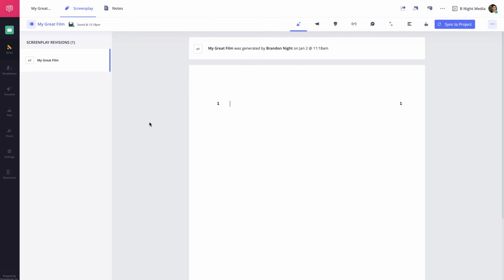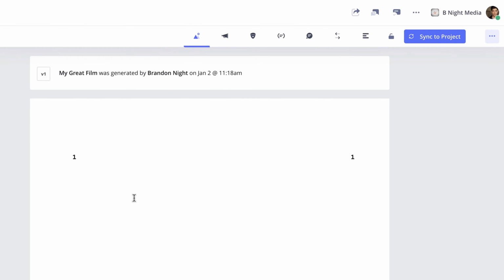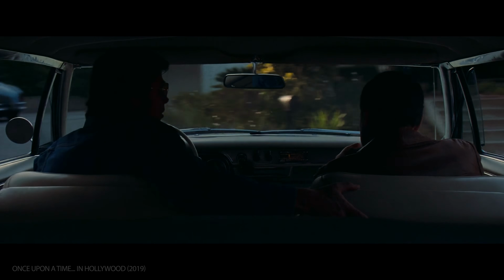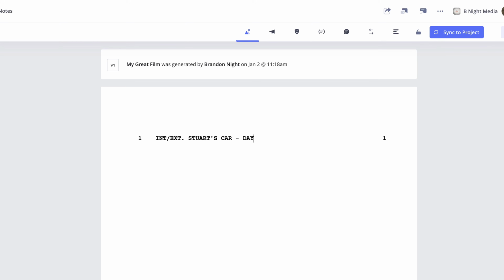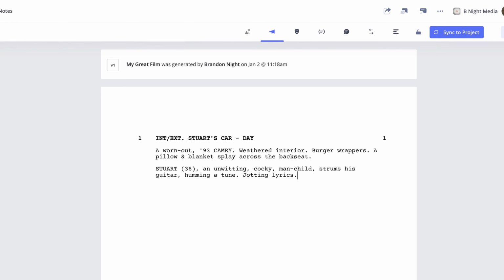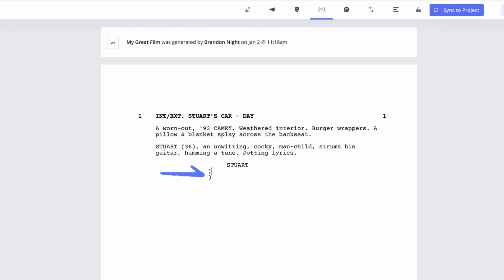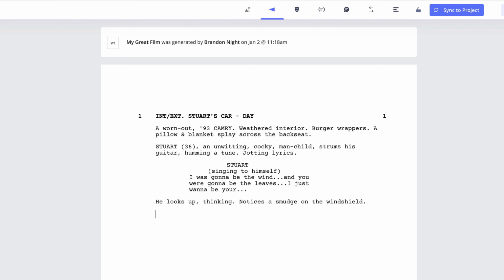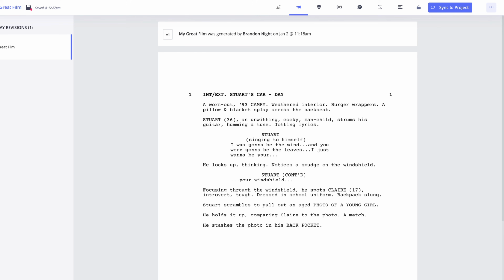Screenwriting Elements & Hotkeys Explained | Screenwriting Tutorial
Screenwriting Tutorial: Elements of a Screenplay — In this screenwriting tutorial series, we will run through how to use StudioBinder screenwriting software. This episode will cover the basic elements of a screenplay, their associated keyboard shortcuts, and basic screenplay formatting.

SCREENWRITING TUTORIAL — ELEMENTS OF A SCREENPLAY

For screenwriters, having dedicated writing software is the best way to make the process easier and give your work the professional look it deserves. In this screenwriting tutorial, we’re going to walk through the functions and features of StudioBinder’s screenwriting software. This time, we’ll review the basic screenplay formatting and elements of a screenplay.

The first element is the scene heading which indicates whether a scene takes place indoors or outdoors, the specific location, and the time of day. Then comes the action/description, where the scene is described, characters are introduced, and actions take place. The character cue is used to designate a line of dialogue to a specific character. Character cues might also be followed by an extension to designate a voiceover or if the character is off-screen. Underneath that is the dialogue itself, which may be specified with a parenthetical. Finally, a scene transition can be added, if the transition is integral for the reader.

Screenwriting software is not complicated, but some tricks and tips will help you understand it completely.